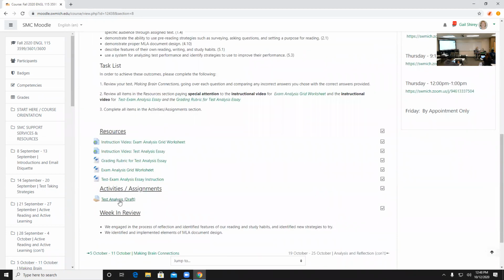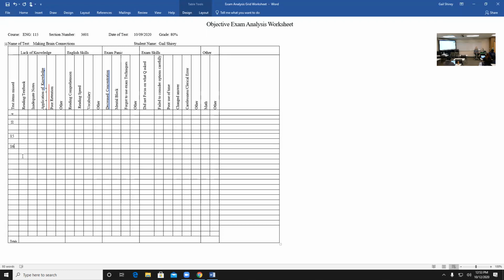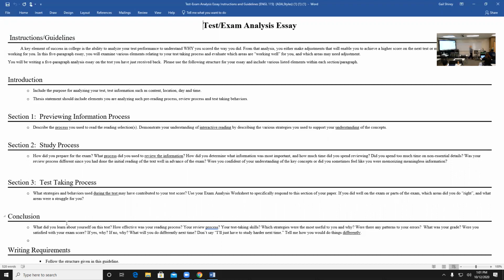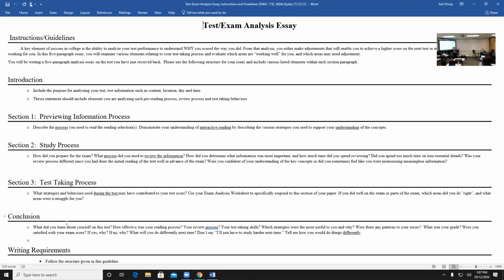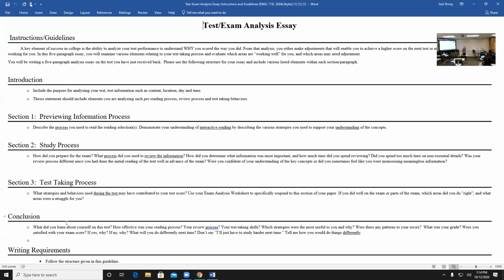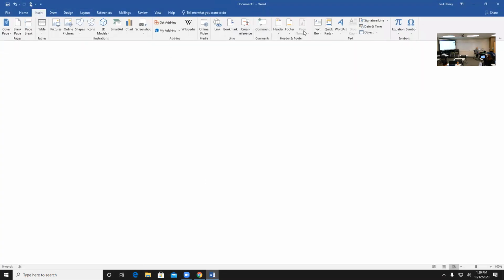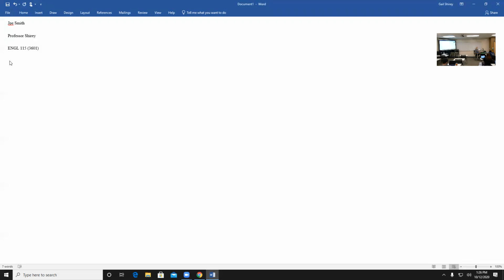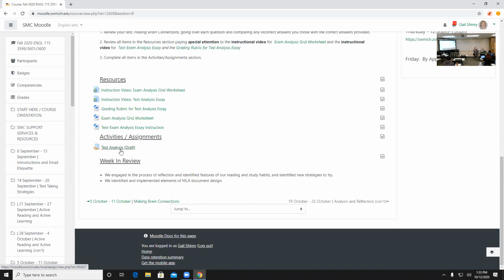ENGL 115 Week 6 Class Lecture